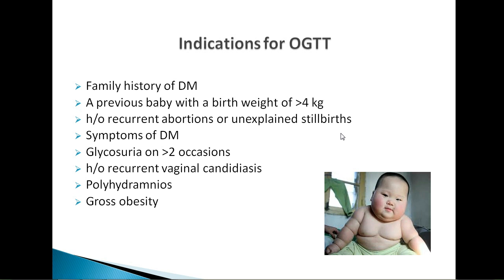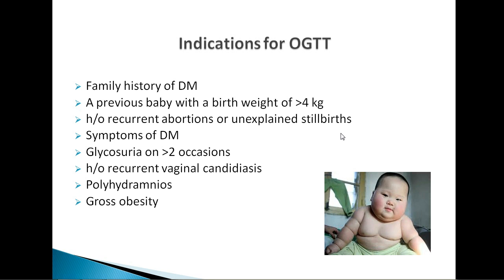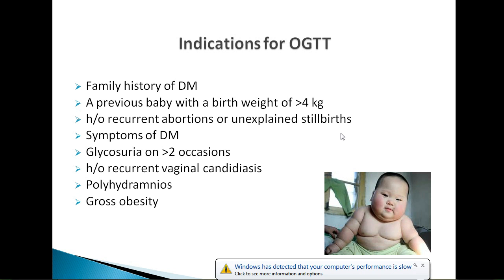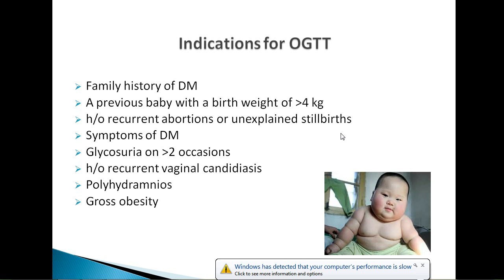Indications for Oral Glucose Tolerance Test